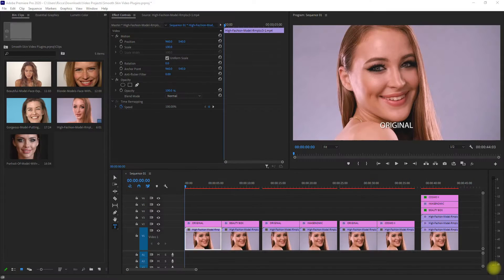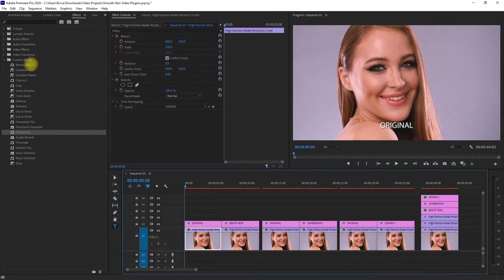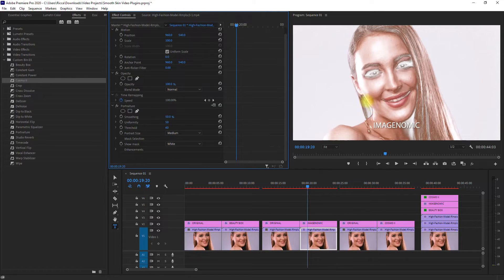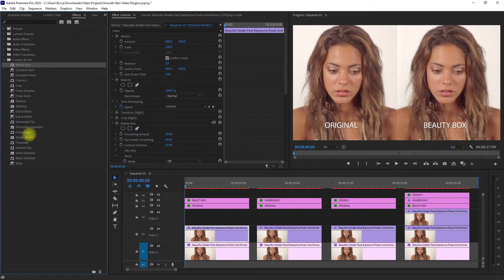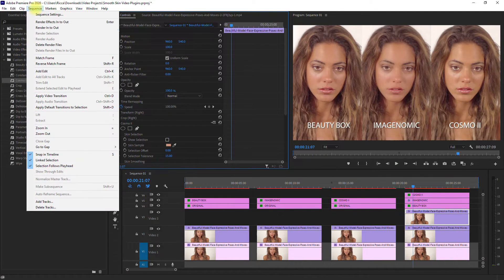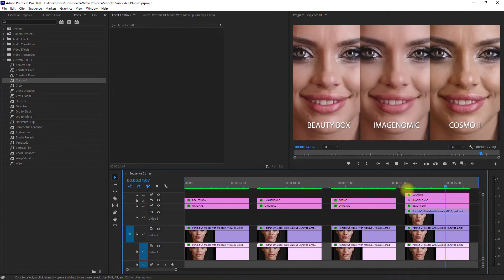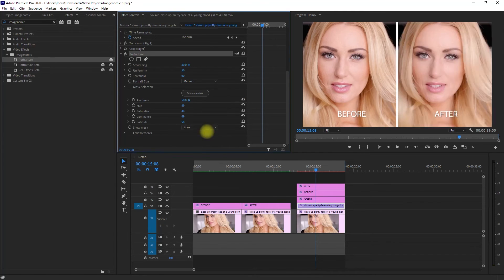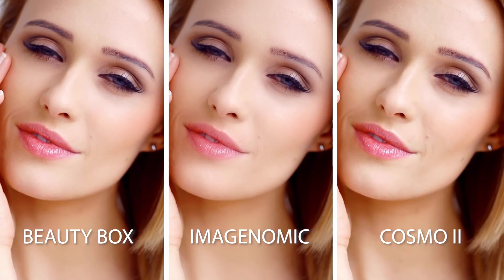Best Smooth Skin Video Effect Plugin for Adobe Premiere Pro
Today is the day that we find out which is the best smooth skin video effect plugin for Adobe Premiere Pro.
If you’ve been on my channel for a while, I have covered 3 skin smoothing video plugins that you can use for your video projects.
They are Beauty Box, Imagenomic Video Suite, and Magic Bullet Cosmo II.

We will be comparing them side by side and determine their ease of use, and which effect does it the best straight out of the box.